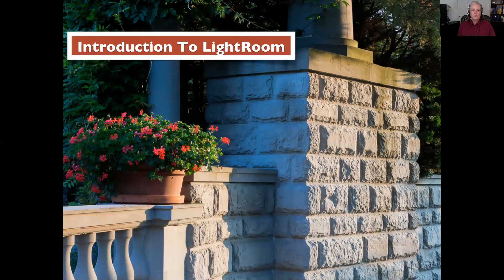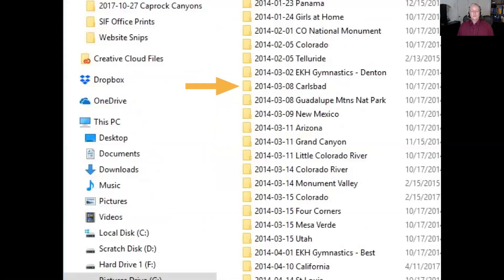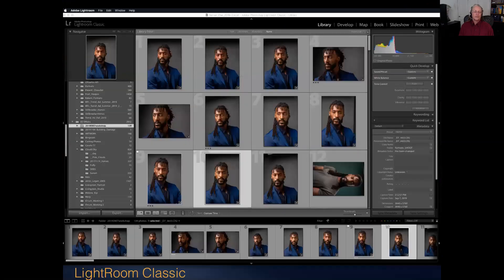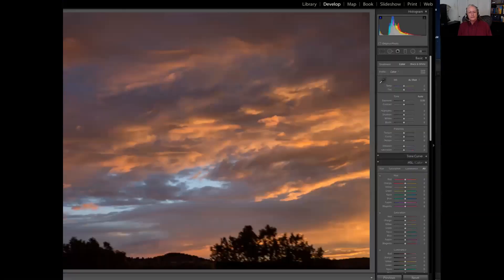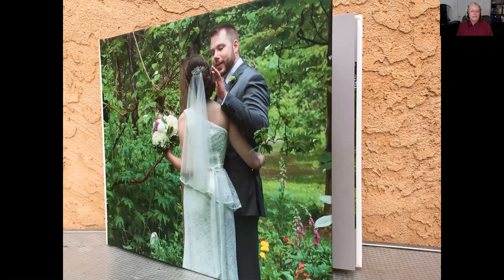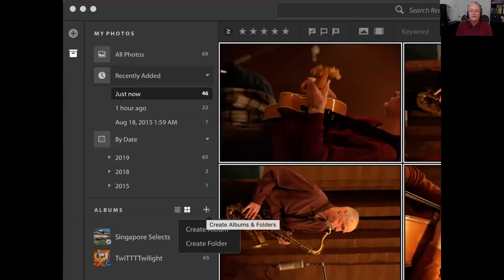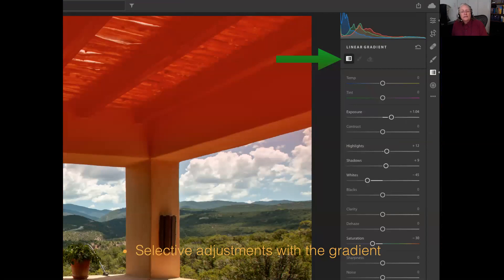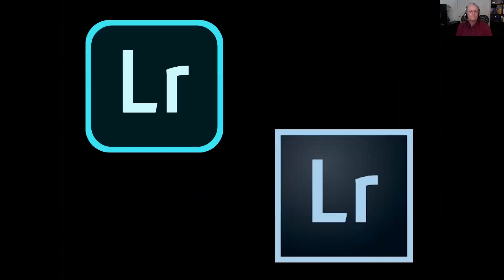Introduction to Adobe Lightroom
Now that you have had enough time to explore the capabilities of your mobile phone camera, how about learning what Lightroom can do to improve your favorite pics? Do you have difficulties finding that once in a life time image on your phone, take advantage of the superb cataloging capabilities of the LightRoom. It is easy, it’s fun and you can even use LR on your phone.

Presented by
Mary Elkins
Instructor
The University of New Mexico